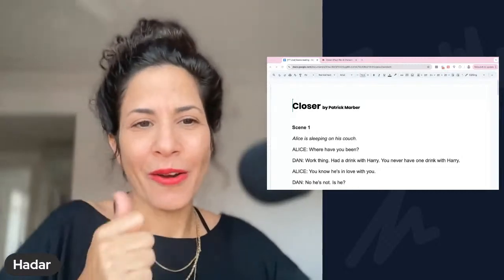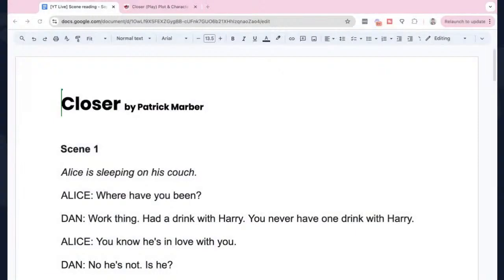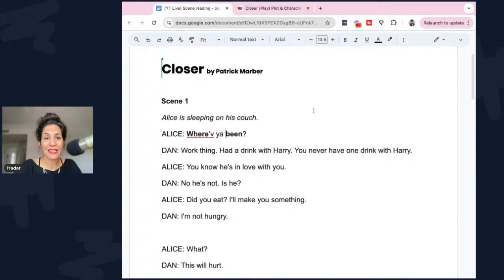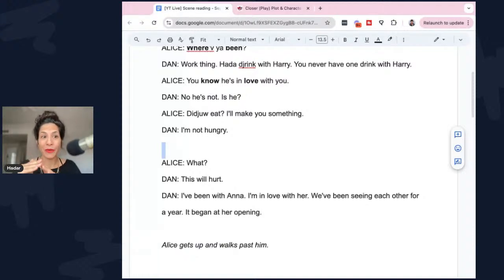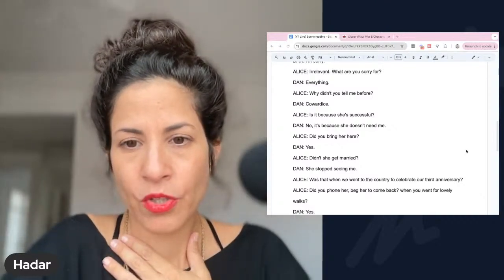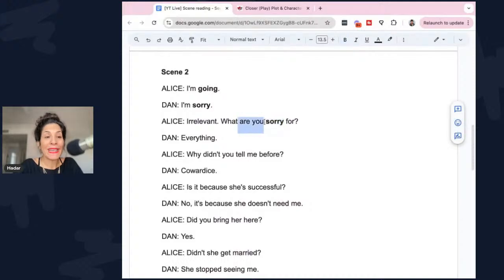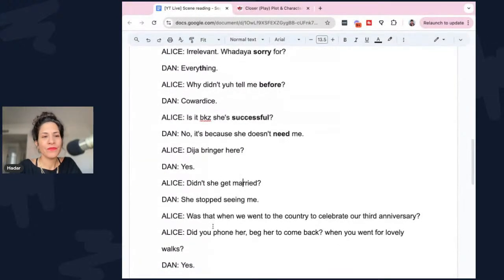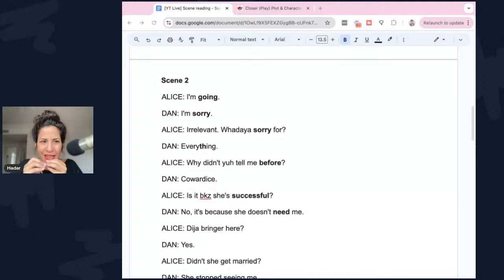Practice your English with a Play Reading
Let’s read a scene together! In today’s video, let’s read a scene from the play Closer (1997) by Patrick Marber.

Practice your vocab, pronunciation, intonation and more as we read out loud together.